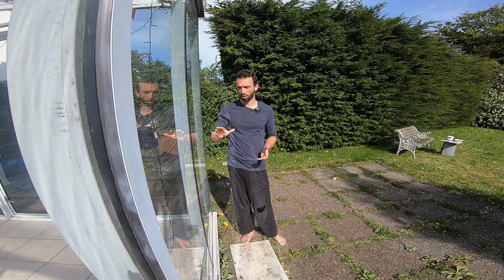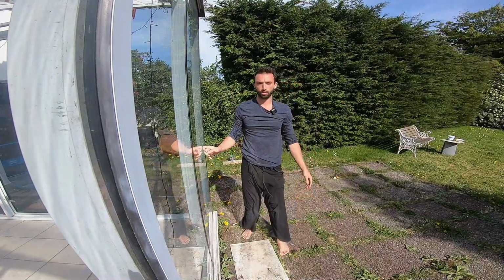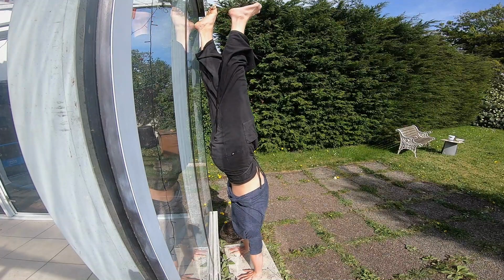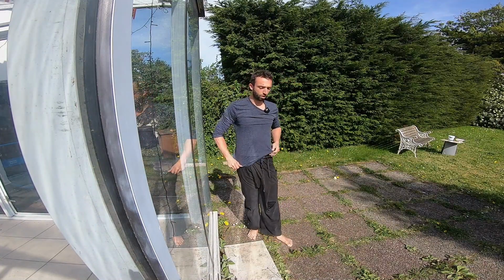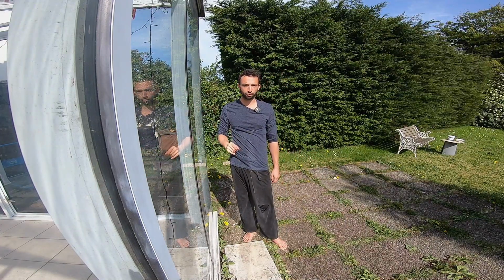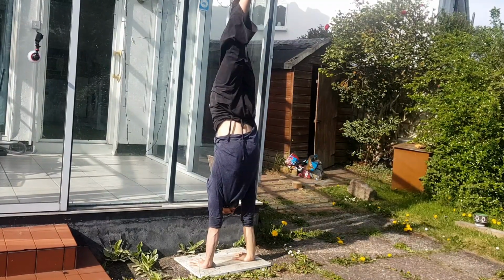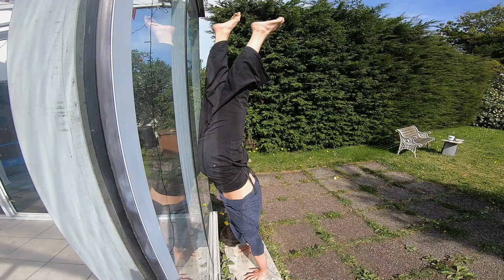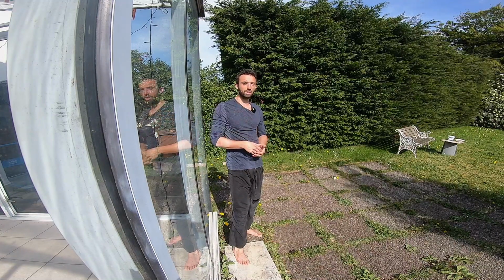Handstands Drill - Landing Bum first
Here is a simple exercice that will fix a lot of your problems in handstands.

If you are interest in getting started with handstands, I have set up a free crash course